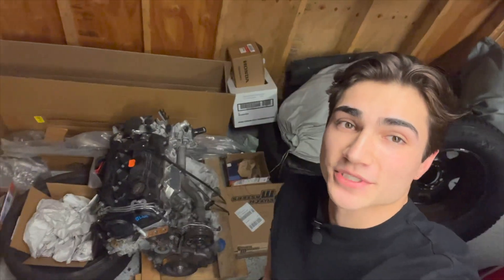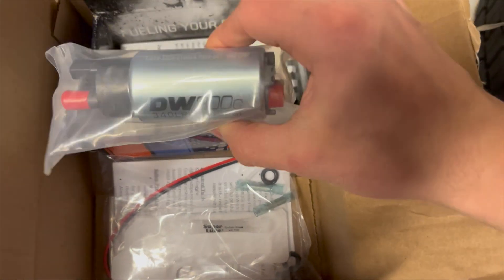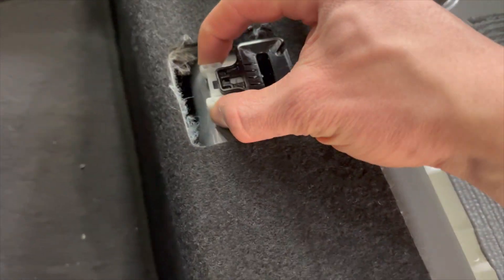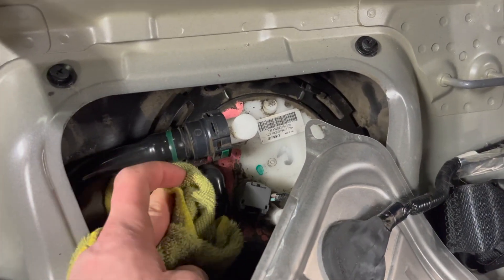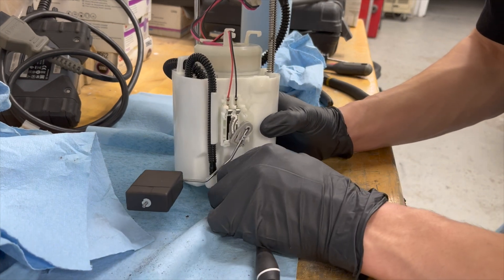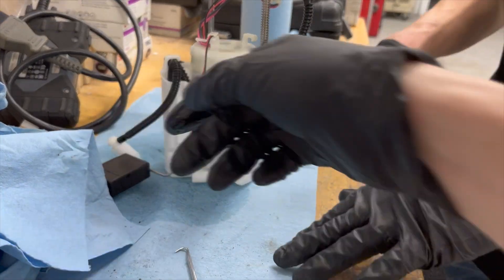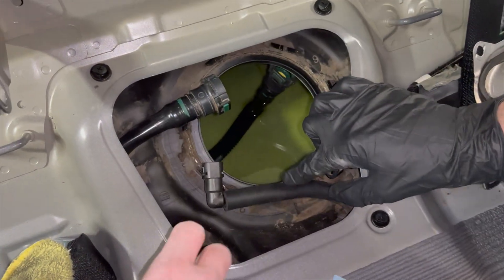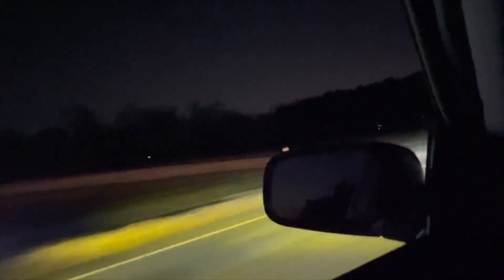High Flow Fuel Pump Install (K Swapping My Si) Ep.2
Install tutorial of the DW300C fuel pump in my 10th gen Civic Si. Switching to a more powerful engine means greater fuel demands. Installing a higher flow fuel pump will allow Suki to make more power!